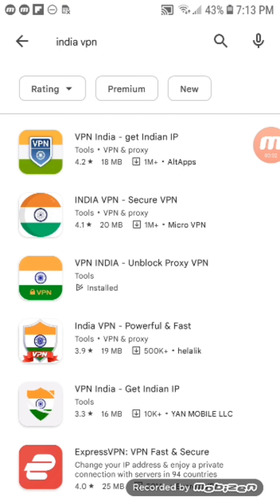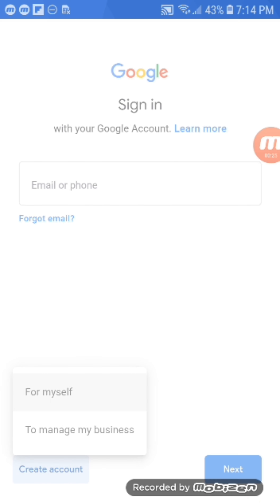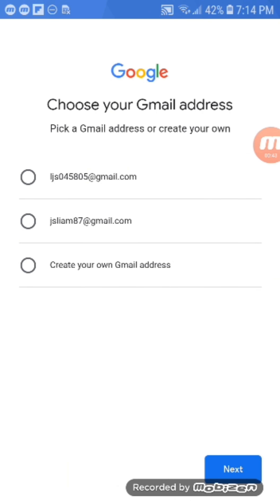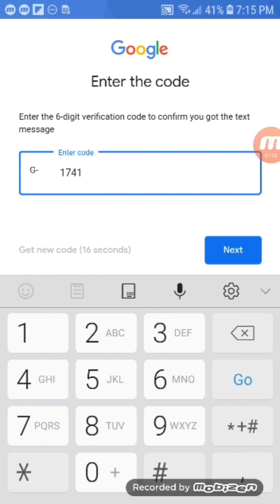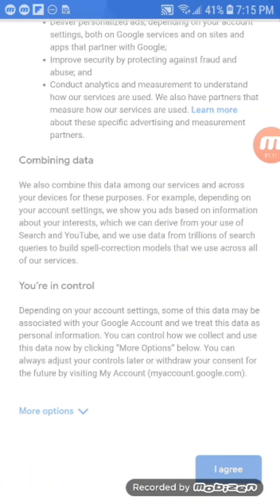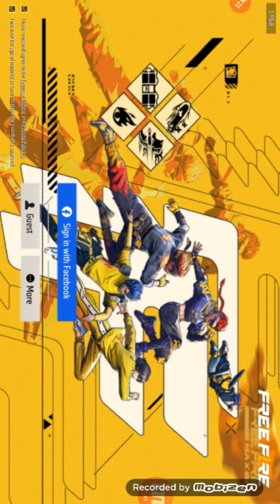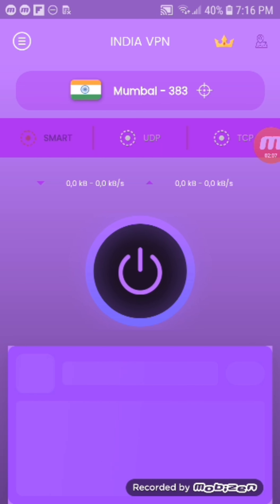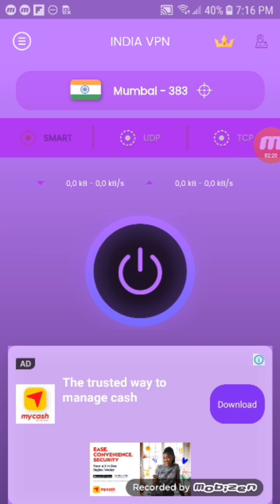How to change to India sever in free fire 2023 🔥